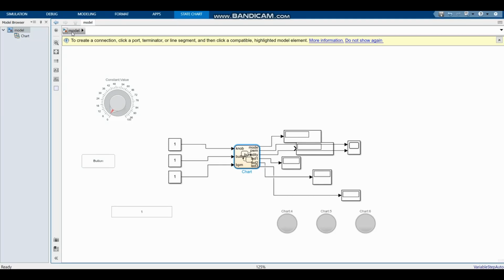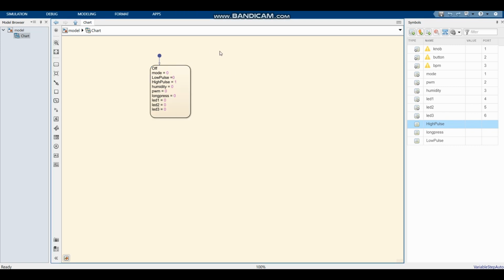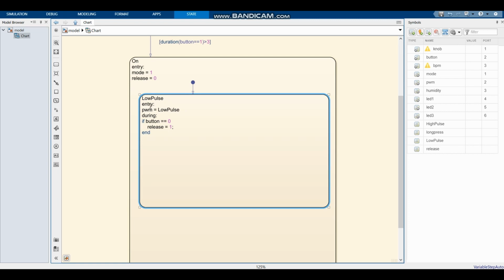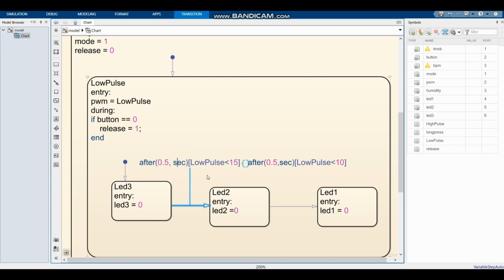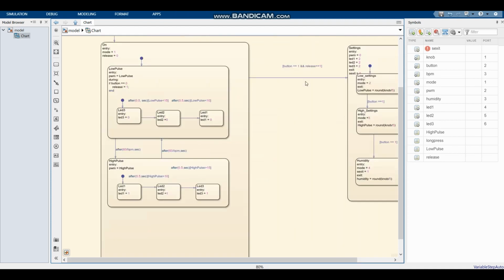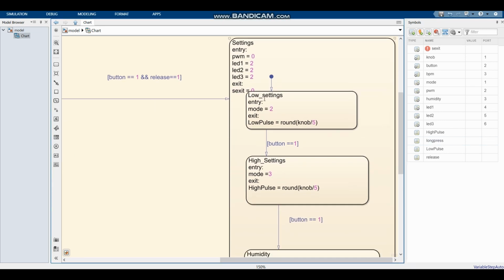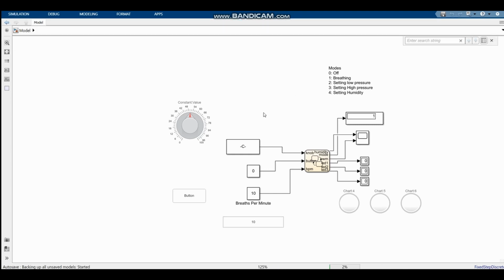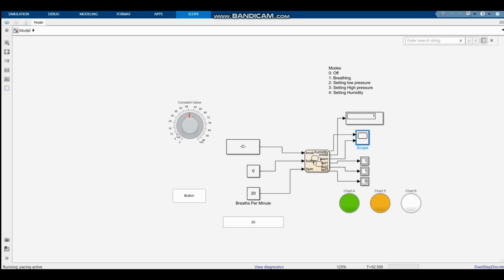Making an APAP System|| MATLAB and Simulink Tutorial || Part 2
This is the second part of the two part series where Jack shows you how to make an APAP system using MatLab and Simulink